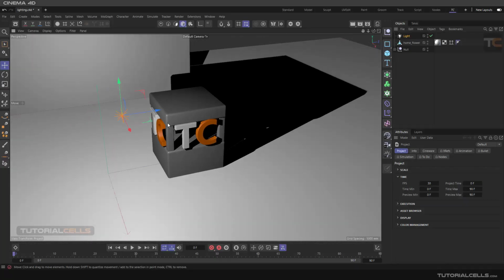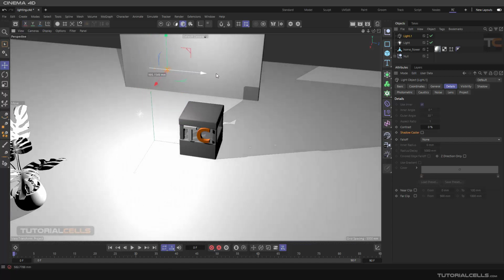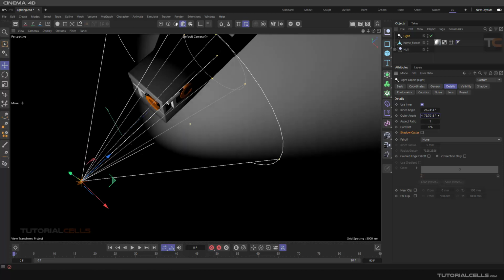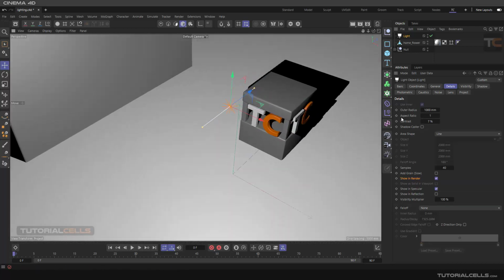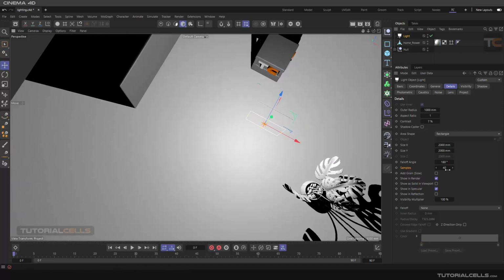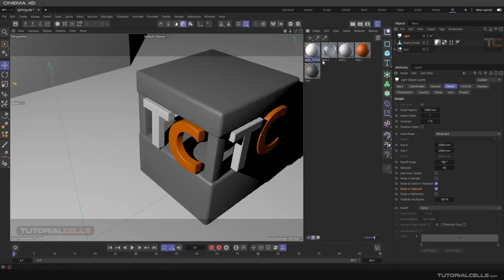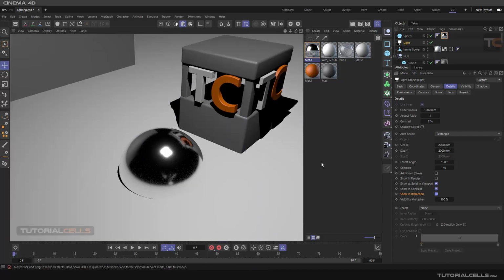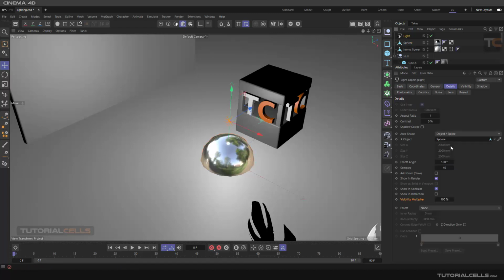0267. lights details tap settings in cinema 4d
light shadow caster , light sample , object and spline light, light falloff angle, light add grain